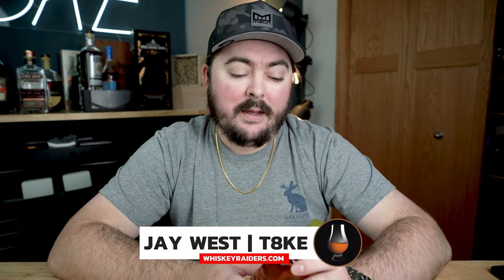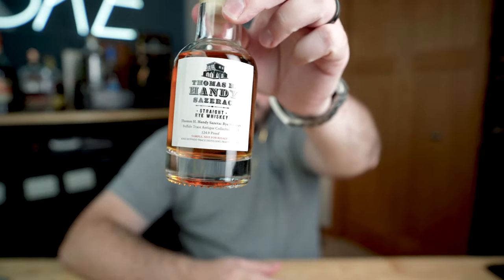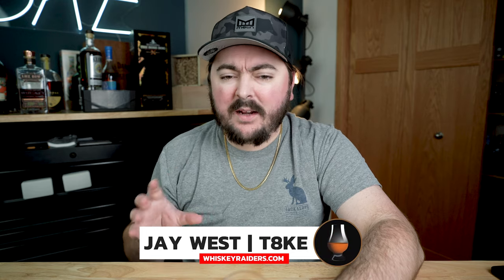Thomas H Handy 2023 Rye Whiskey Review (Buffalo Trace Antique Collection) | First T8ke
Today's First T8ke is the first taste impressions and breakdown of Thomas H Handy Sazerac Rye from the 2023 Buffalo Trace Antique Collection release. This is a Kentucky Straight Rye Whiskey bottled at barrel proof. Let's dive in!